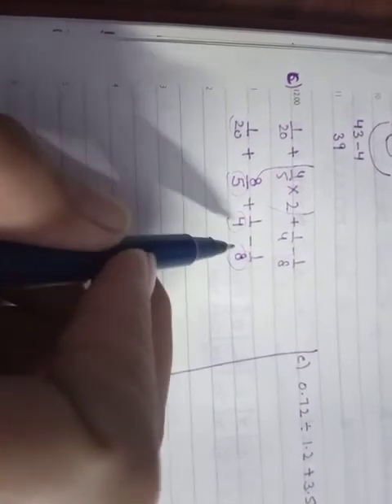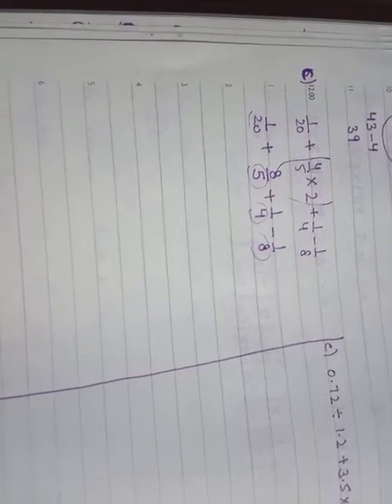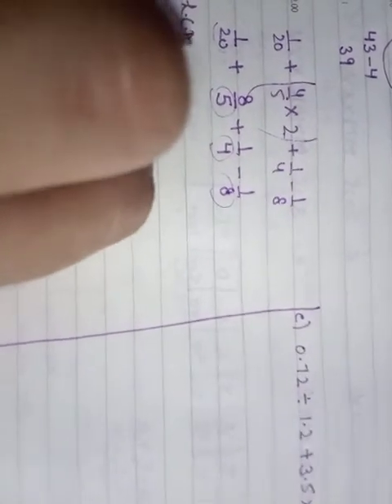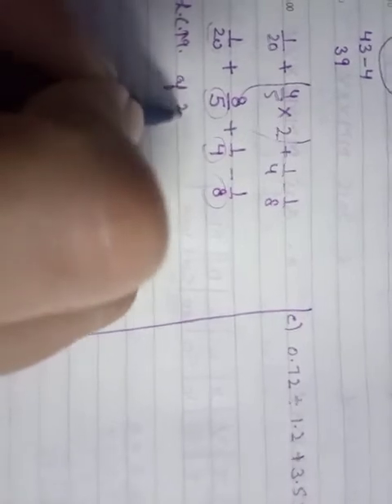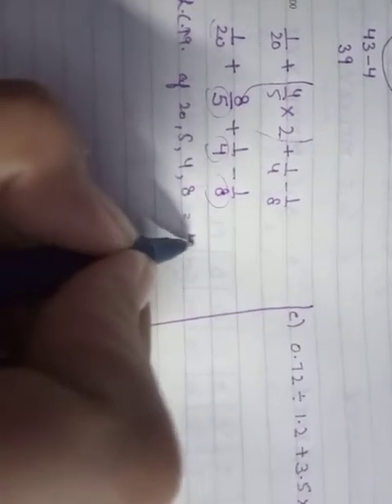Class-6, Maths 5 May, Alpha Convent School (ACS)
Tuesday,  5/5/20
Alpha Convent School, (ACS)
Best school in Faridabad, Fully English medium environment, you can judge by listening the recording of this videos, which we follow in class.
We do smart interactive teaching in class as well as home based also.
As we are doing in the Epidemic COVID-19 session.
This is CBSC based school, having good staff and all the facilities which one school have.

This school is totally based on IT, as we are doing studying during this COVID-19 period.
The school has very familiar environment for staff and Students.